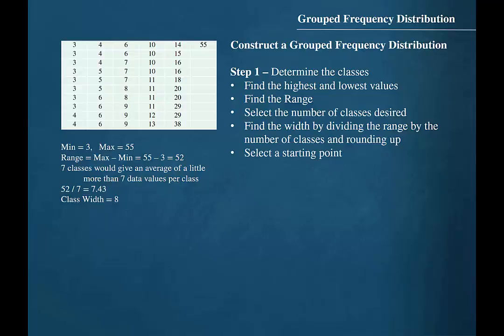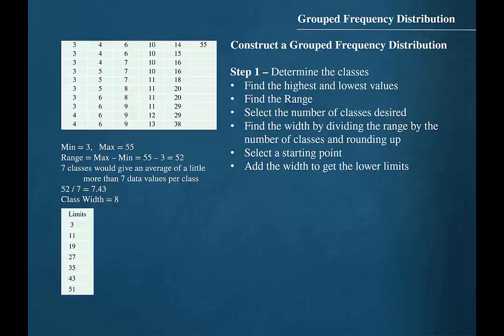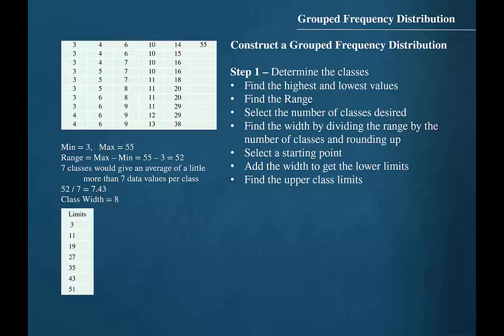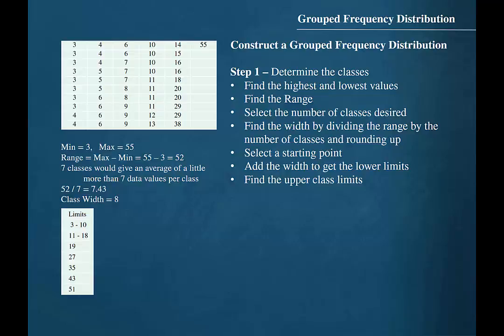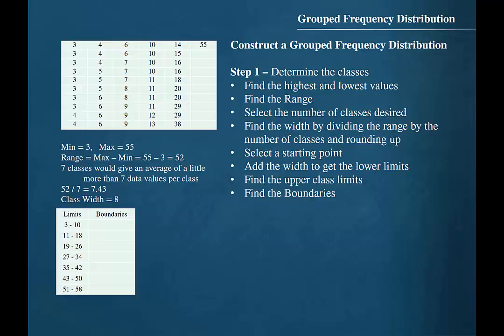2.1 Grouped Frequency Distribution Part 2 of 3